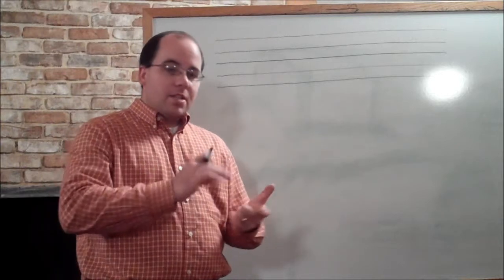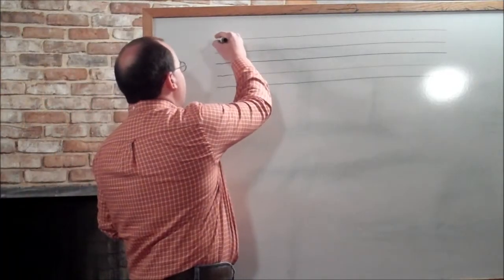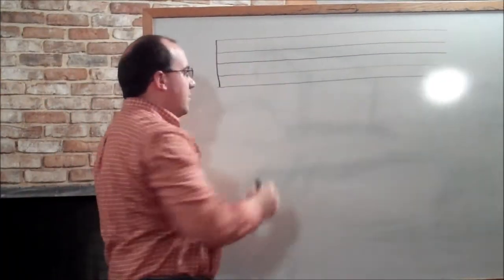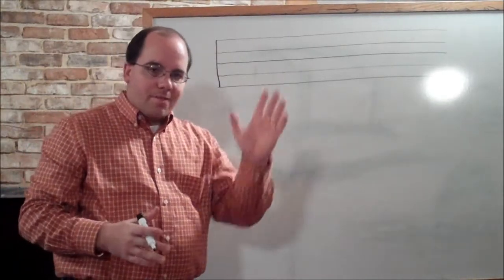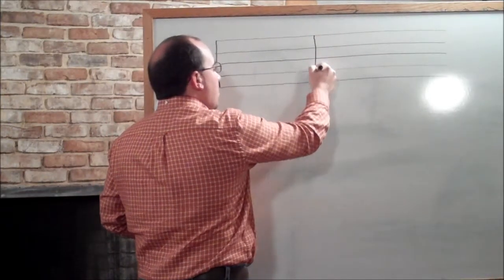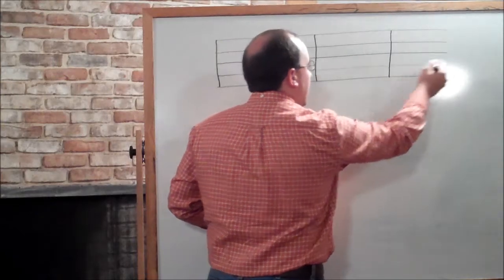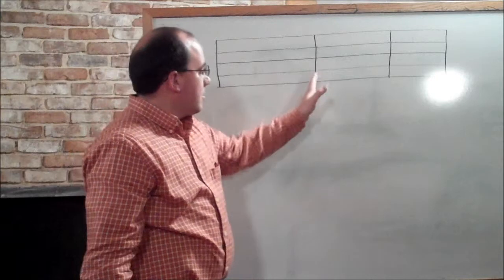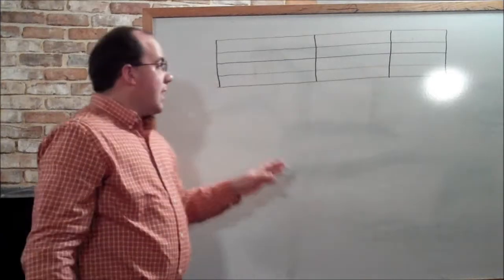Understanding Note Values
A lesson on the value of WHOLE, HALF, QUARTER, & EIGHTH notes.

Remember:

1 WHOLE note can be divided into 2 HALF notes

1 HALF note can be divided into 2 QUARTER notes

1 QUARTER note can be divided into 2 EIGHTH notes

ALSO:

There are 2 HALF notes to a WHOLE note

There are 4 QUARTER notes to a WHOLE note

There are 8 EIGHTH notes to a WHOLE note